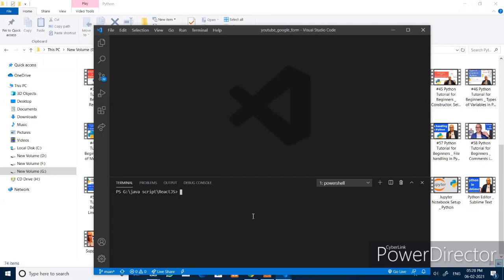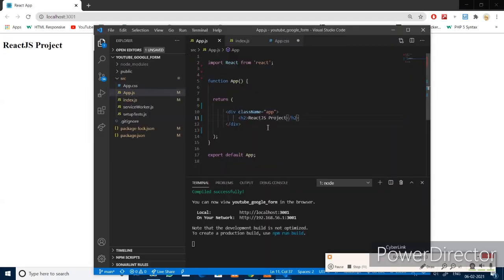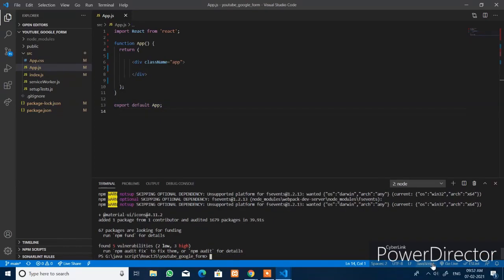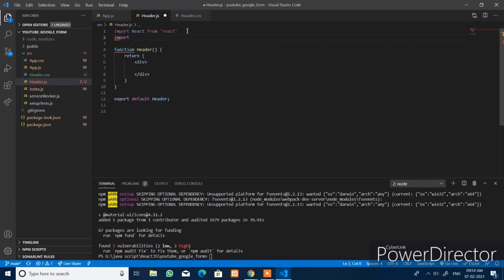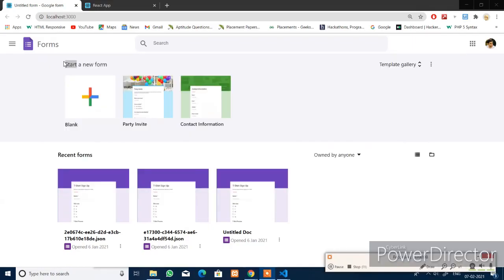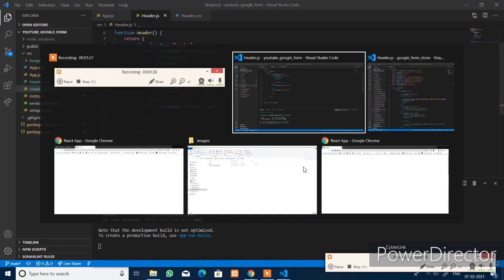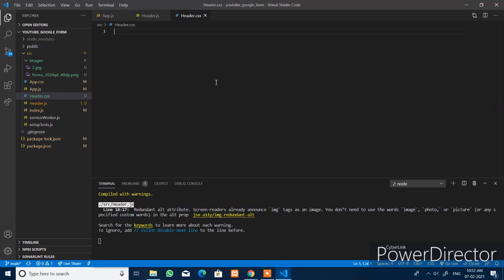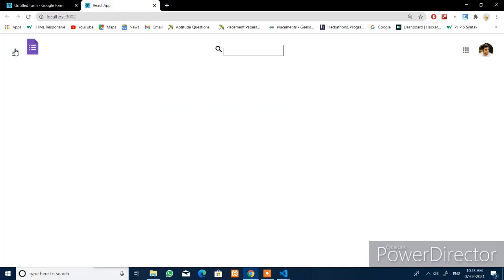Google Form Clone | Header